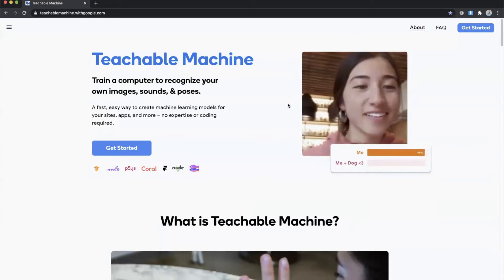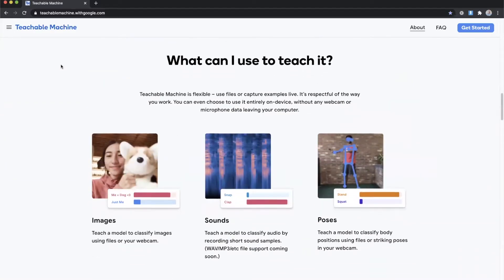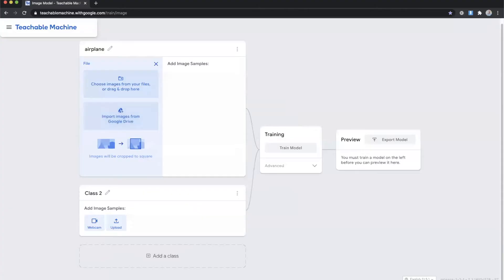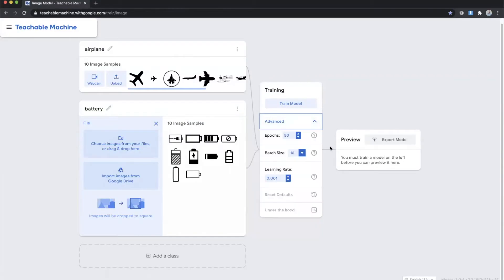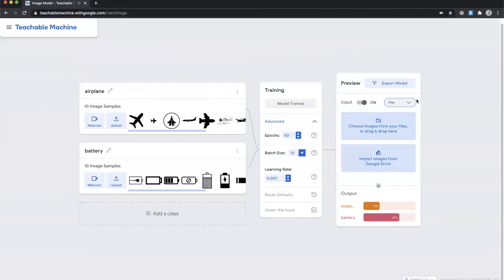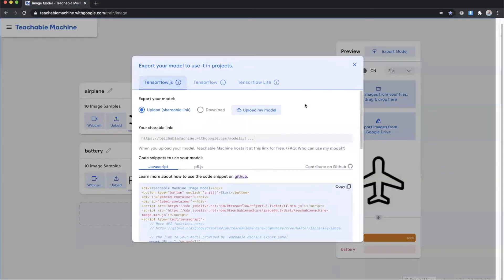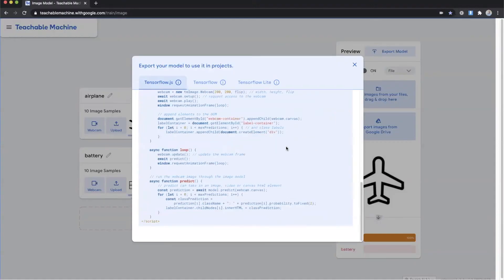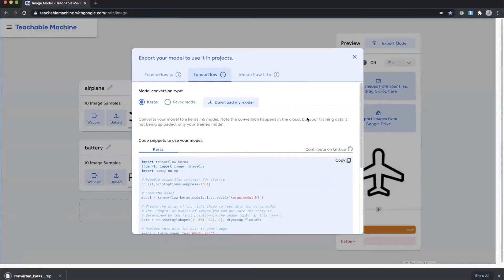Teachable Machine: Image Classification Tutorial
In this video we will use Teachable Machine from Google Creative Lab to  Train a computer to recognize images from a dataset and generate an image classification model.